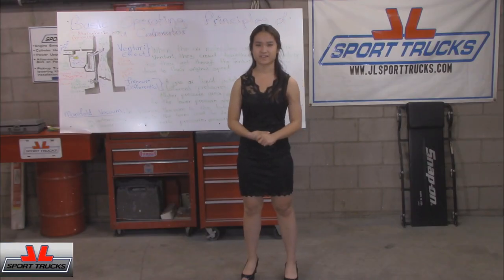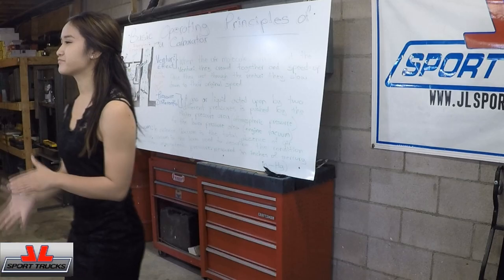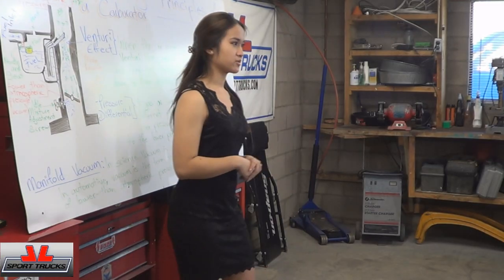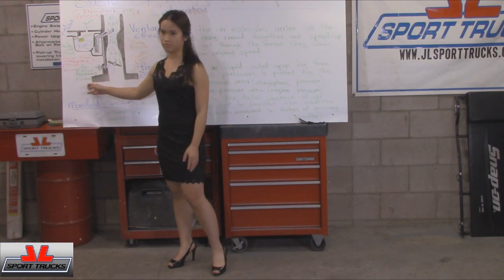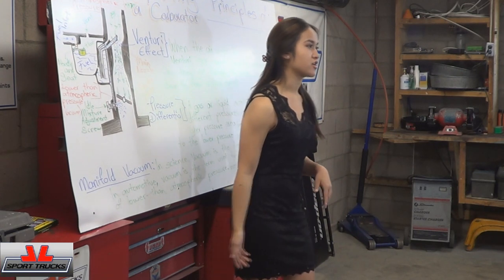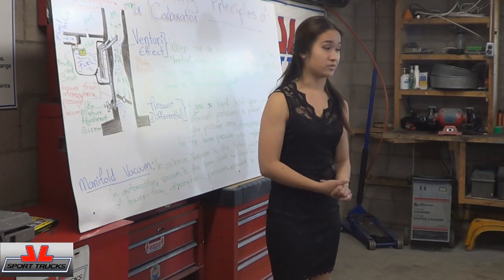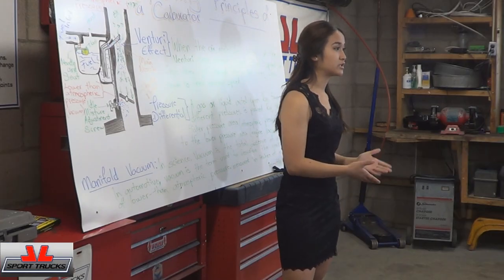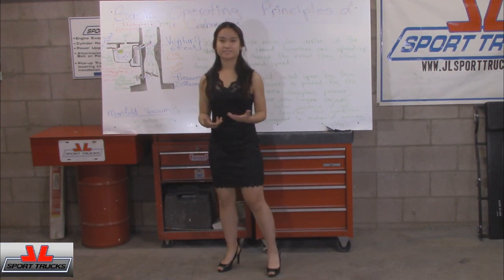Lovely Jade explaining 3 Basic Principles of Carburetor Operation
In this Video Lovely Jade explains 3 Operating Principles of a Carburetor wearing a beautiful  dress and Heels in a simple way, super easy to understand.